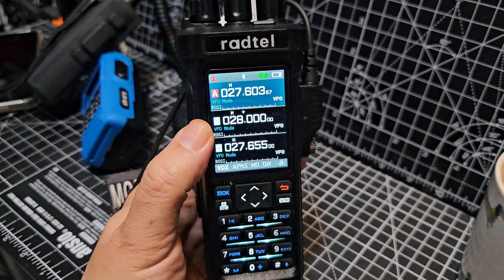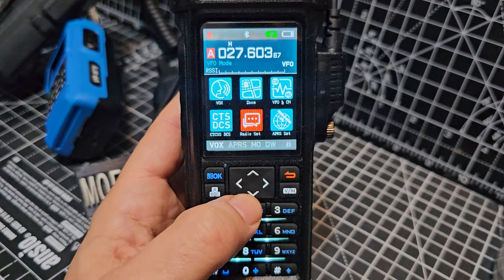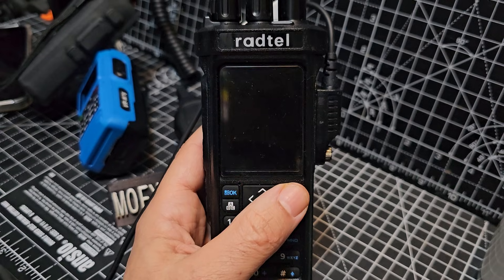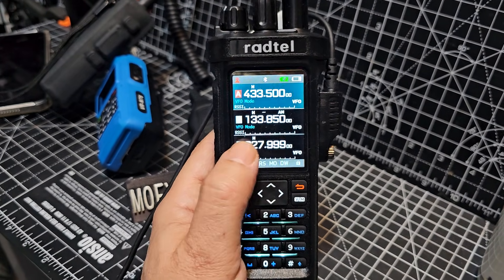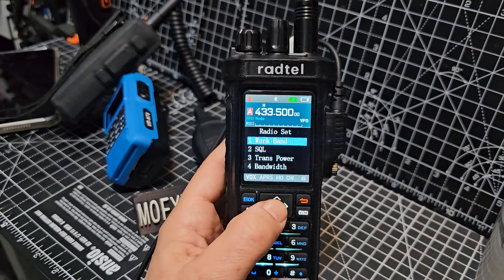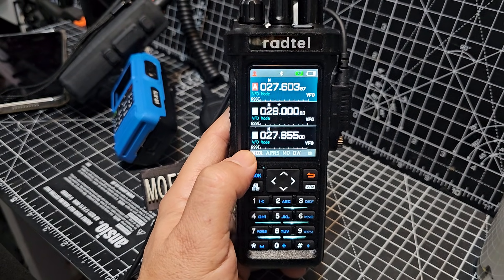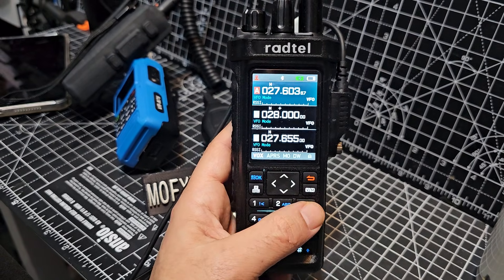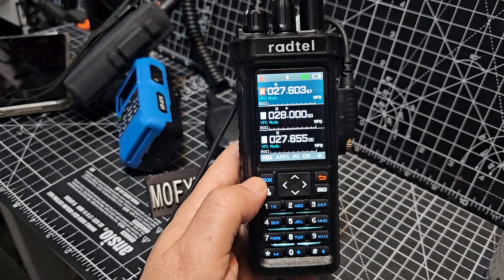Radtel RT950 , Turn on CB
Radtel RT950 Pro Software
RADTEL RT950 PURCHASE
RADTEL RT950 PROGRAM CABLE